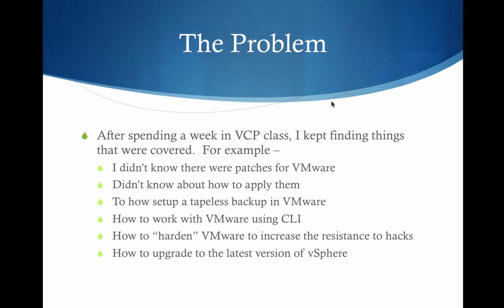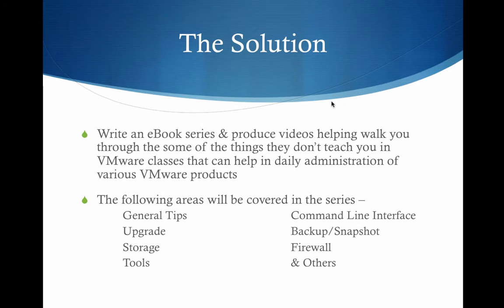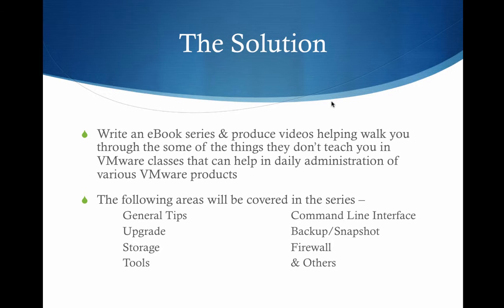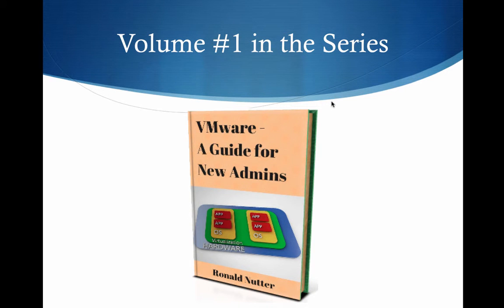Book Trailer - VMware for New Admins Vol. 1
I went to VMware VCP class in the process of getting my VCP-DCV certification.  After spending a week in VCP class, I kept finding things that were covered.  For example –
I didn’t know there were patches for VMware
Didn’t know about how to apply them
To how setup a tapeless backup in VMware
How to work with VMware using CLI
How to “harden” VMware to increase the resistance to hacks
How to upgrade to the latest version of vSphere

If I ran into this, I knew my fellow new VMware admins would encounter similar situations.

Here is what I decided to go -
Write an eBook series & produce videos helping walk you through the some of the things they don’t teach you in VMware classes that can help in daily administration of various VMware products

The following areas will be covered in the series –
 General Tips   Command Line Interface
 Upgrade   Backup/Snapshot
 Storage    Firewall
 Tools    & Others

Here are some of the topics covered in the book -

Creating a VMware Lab
Licensing VMware
VM Templates
VDP Backup vs Snapshot
Setting up NTP on Hosts
Create a backup Local account on ESXi & vCenter
& More